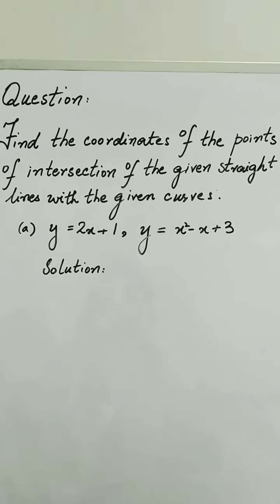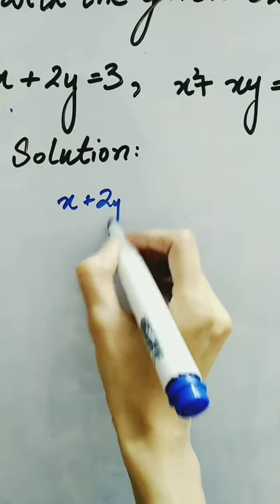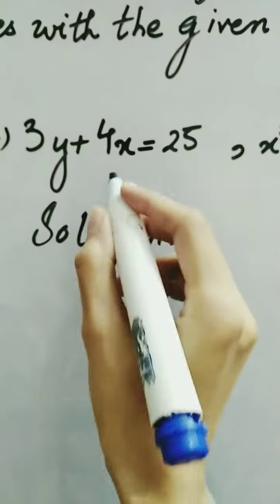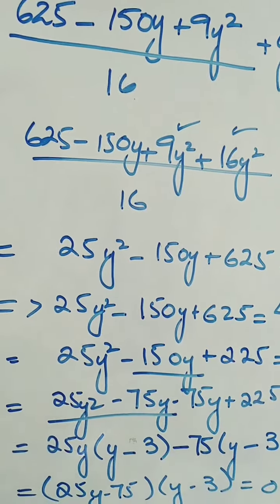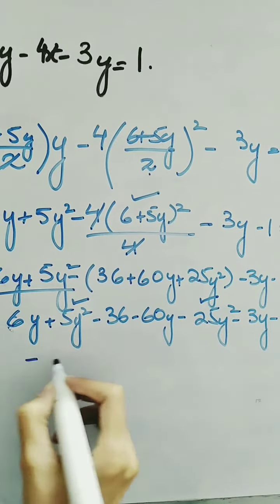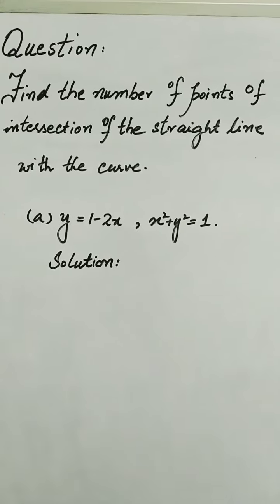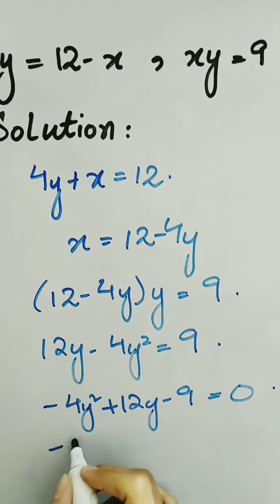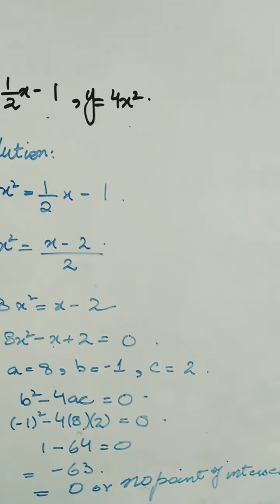How to Solve Quadratic expressions/equations (lesson - 8)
In this video equations of straight line and curve, the line has been solved to find a point of intersection and also to find out the number of points of intersection.

Question:
Find the coordinates of the points of intersection of the given straight lines with the given curves.
(a) y=2x+1, y=x²-x+3
(b) x+2y=3, x²+xy=2
(d) 2x-5y=6, 2xy-4x²-3y=1

Question:
Find the number of points of intersection of the straight line with the curve.
(a) y=1-2x, x²+y²=1
(b) 4y=12-x, xy=9